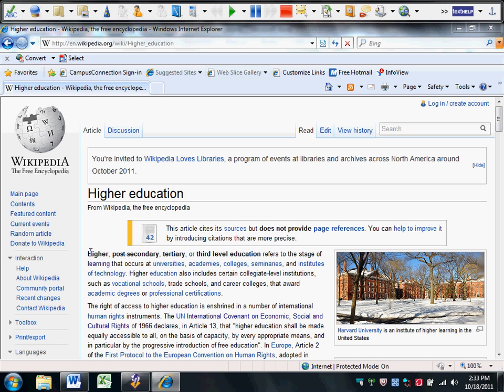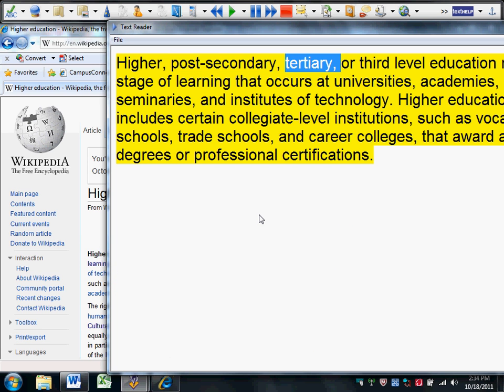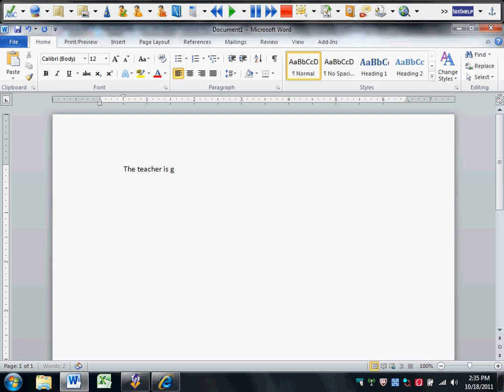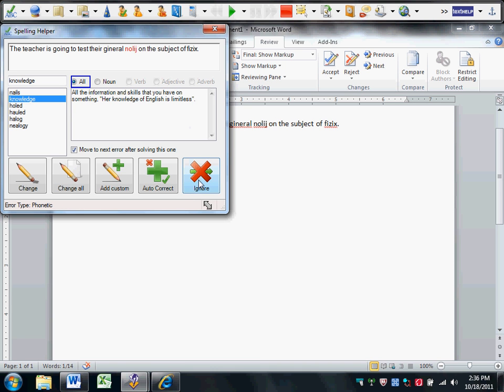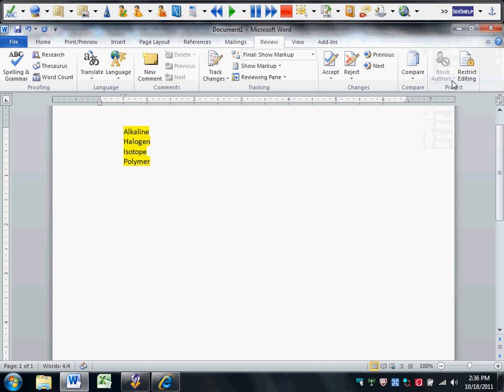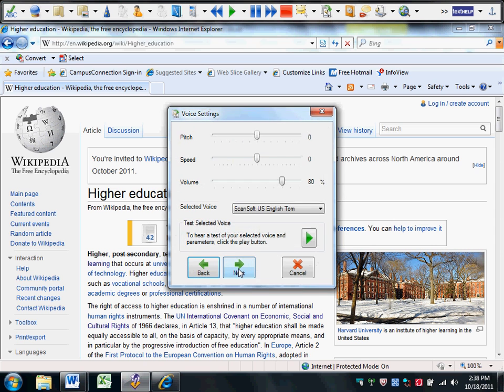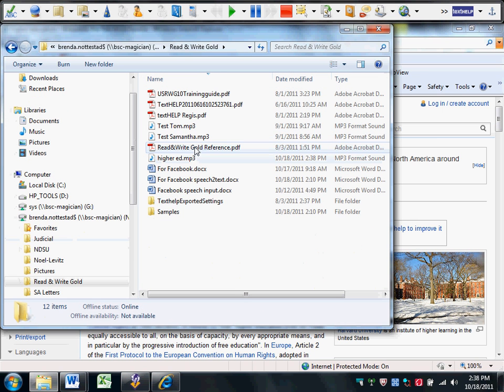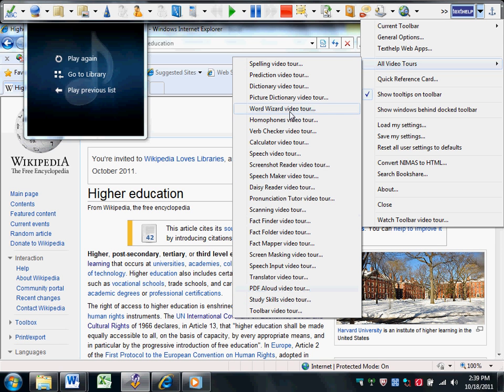Read & Write Gold demonstration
This video was recorded by the Bismarck State College Student Accessibility office to provide students with basic training on the features of Read & Write Gold software. Bismarck State College is grateful to the North Dakota University System for providing the resources to purchase the software for student use.